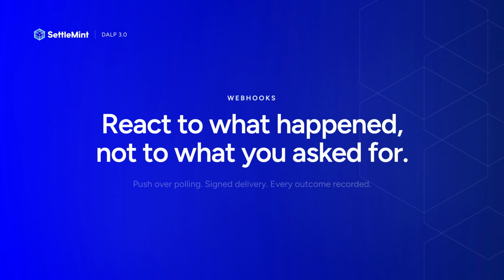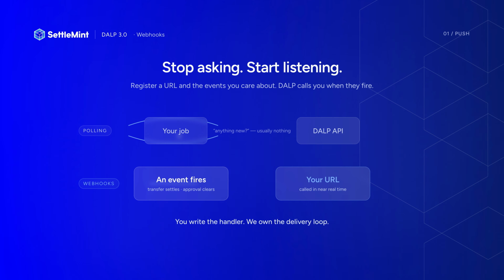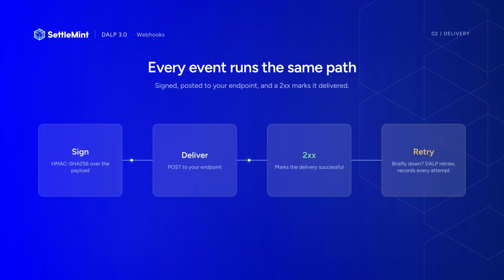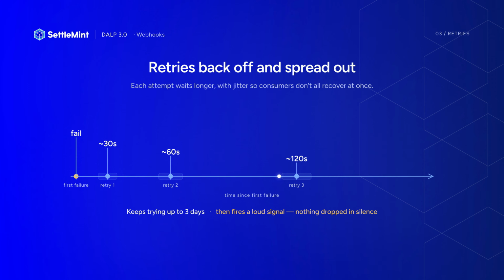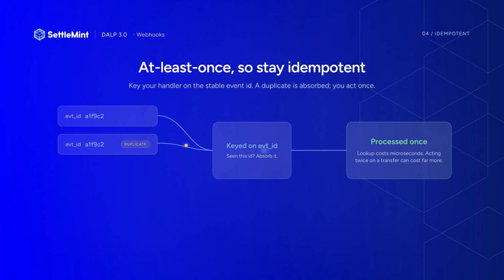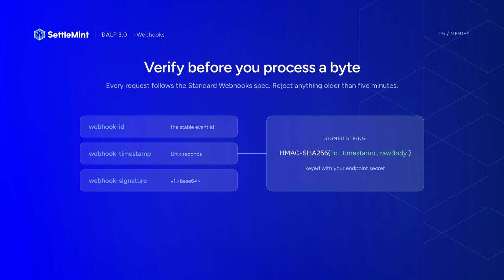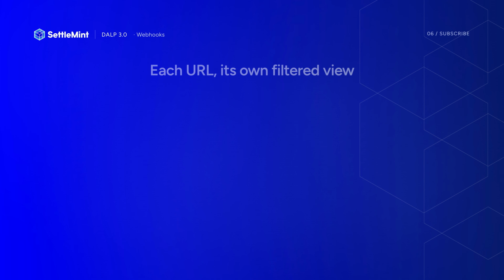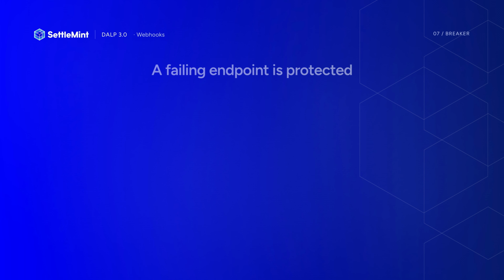Push signed events, stop polling | DALP 3.0 | SettleMint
Polling for settlement status is slow, noisy, and breaks under load. DALP 3.0 replaces it with HMAC-signed webhook delivery.

Delivery uses exponential retries so a temporarily unavailable endpoint catches up automatically. Every delivery generates a counter-signed receipt, so both sides have a record that delivery happened. Events cover the full platform surface: settlements, approvals, deployments, compliance verdicts, and identity changes. Your integration reacts to what happened; the platform owns the queue, the signing, and the retry schedule.

For an integration team at a bank or issuer, webhooks replace the polling loop with a push channel that carries proof of delivery and degrades gracefully when the receiving endpoint is slow.

• Exponential retries, counter-signed receipts, event types delivered, and replacing the polling loop.